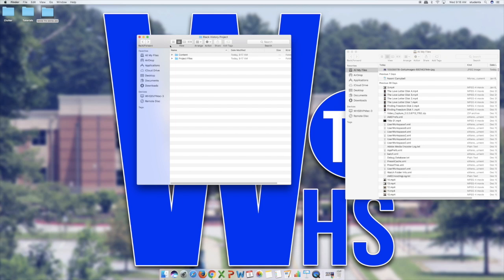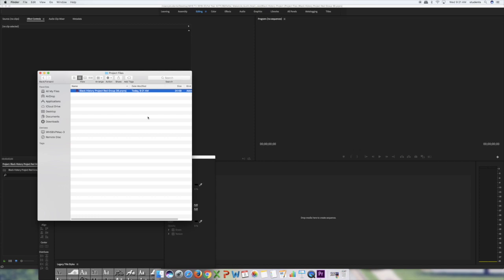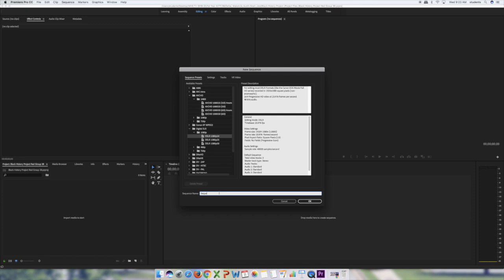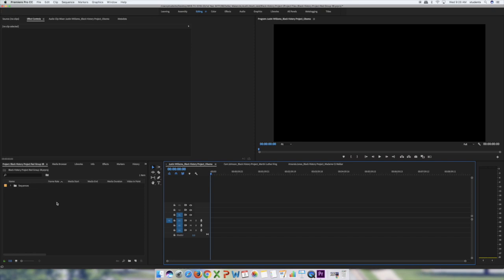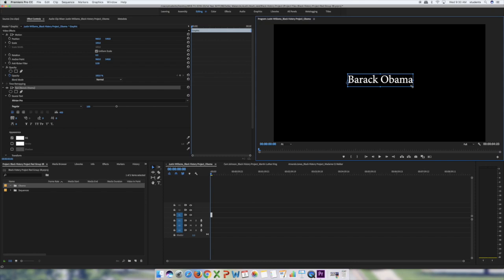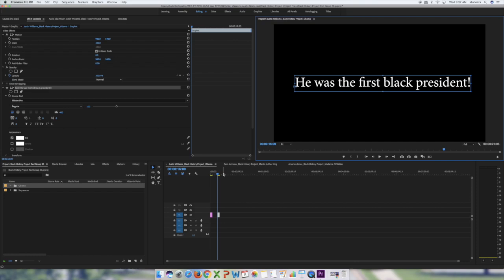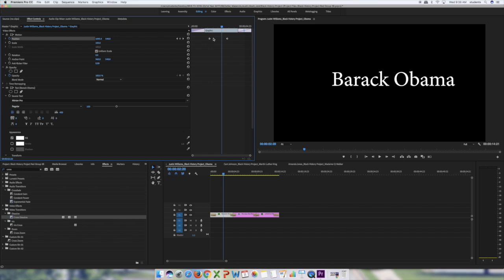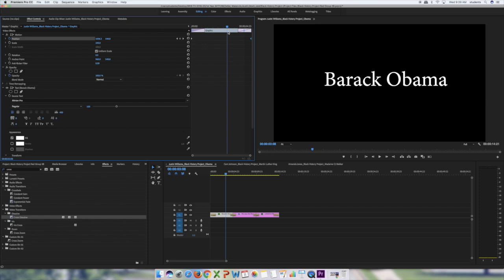Keyframing Tutorial HQ